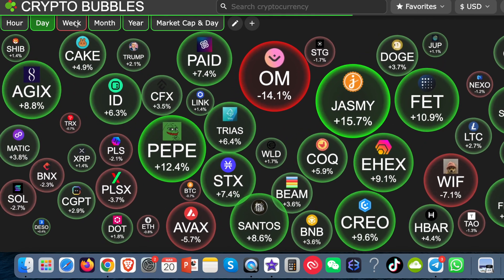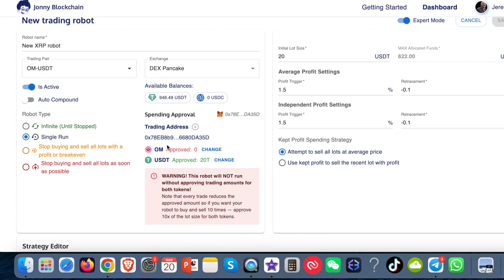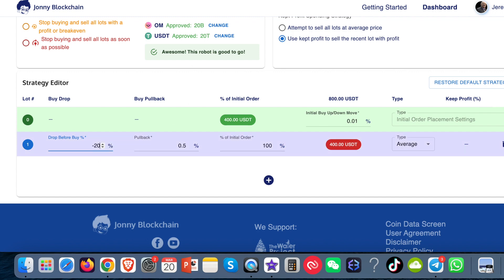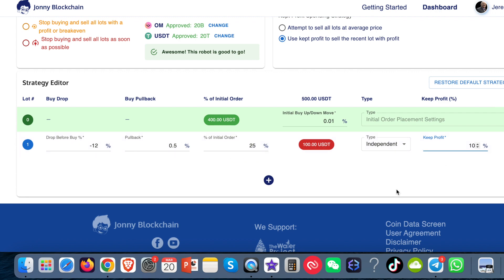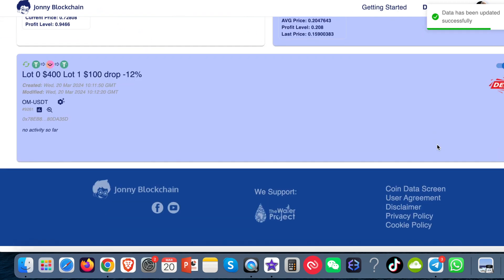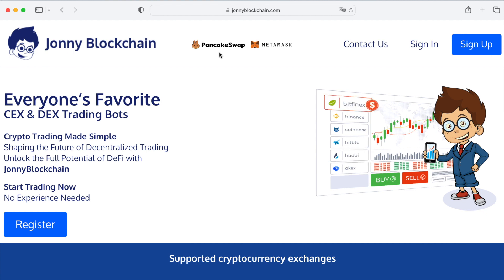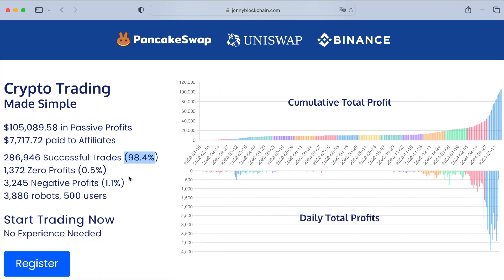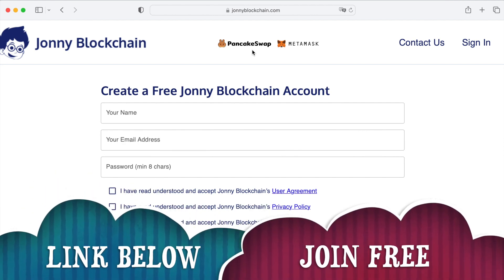How do I setup a trading bot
Trading has never been so easy

Can I create my own trading bot
How much does a trading bot cost
How do I start trading with bots
Are trading bots really profitable